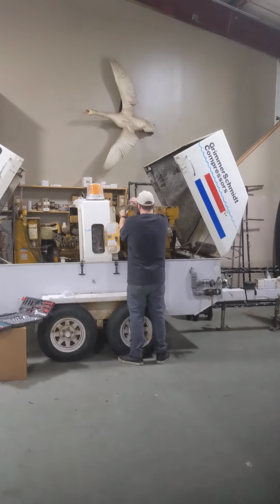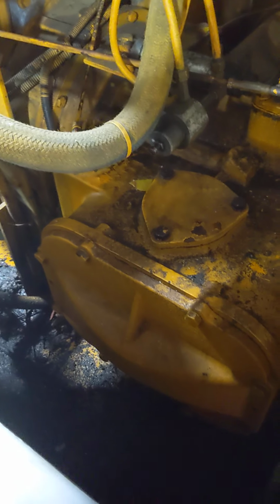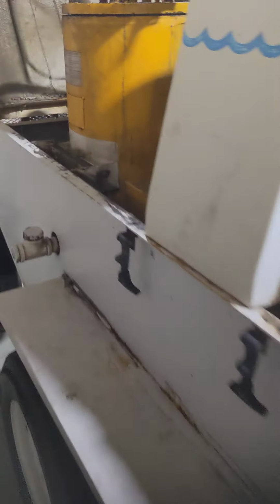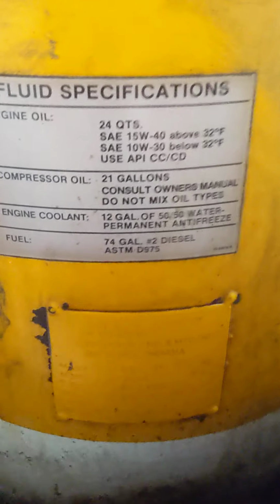Grimmer Schmidt 800 cfm